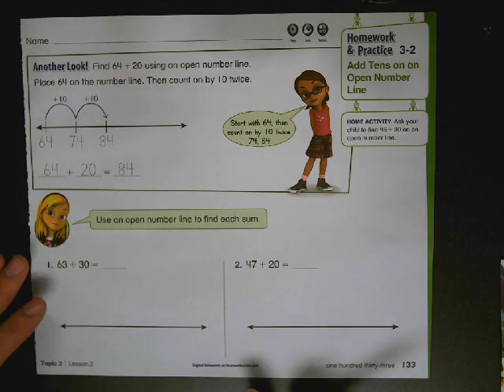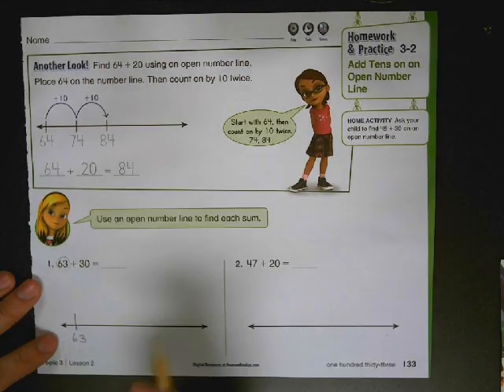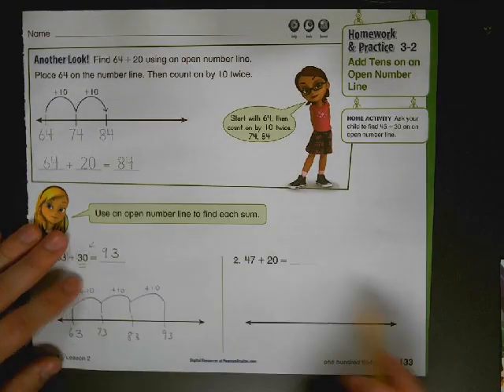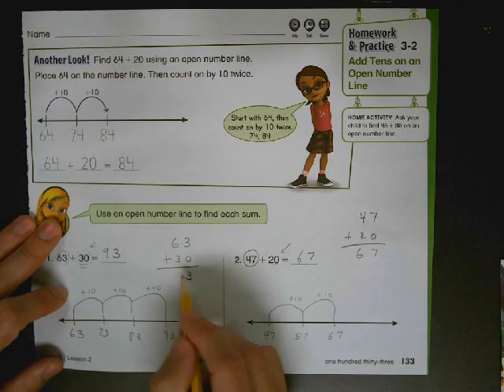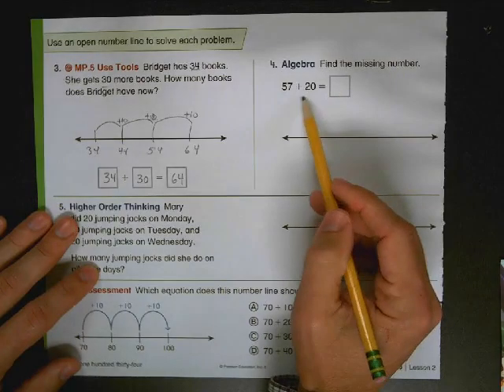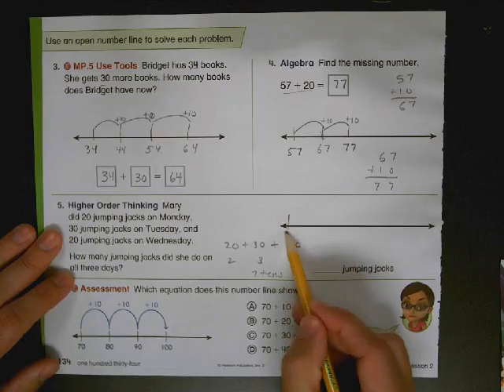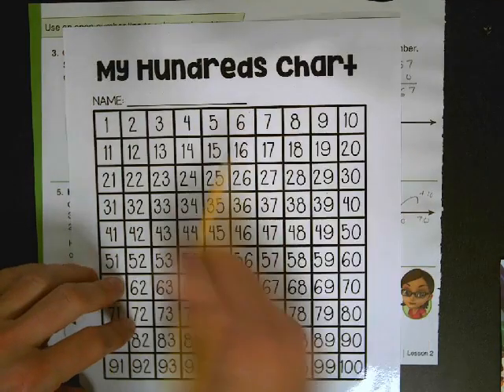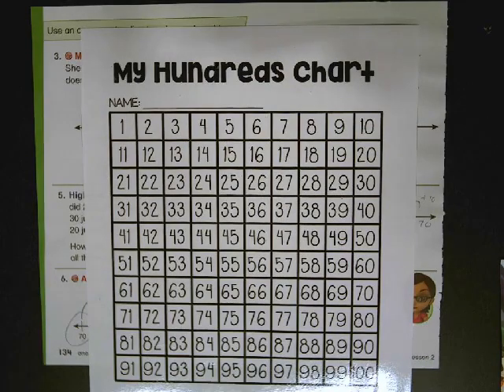3-2 Add Tens on an Open Number Line